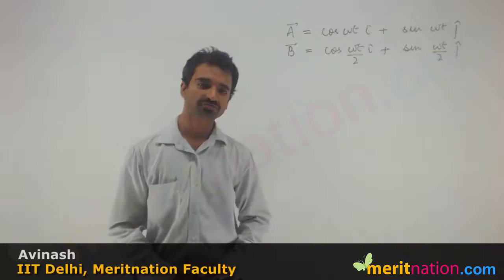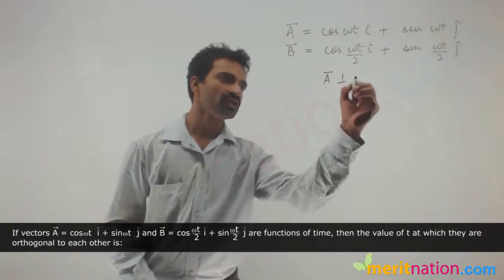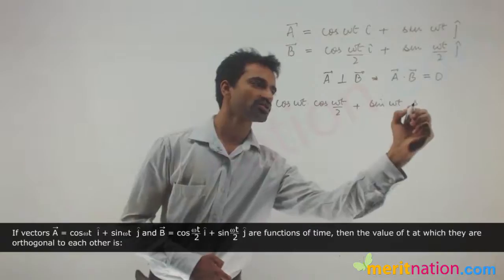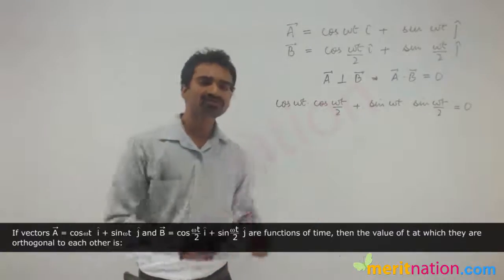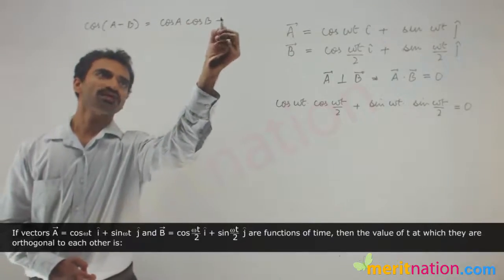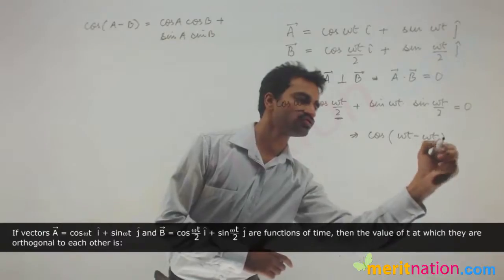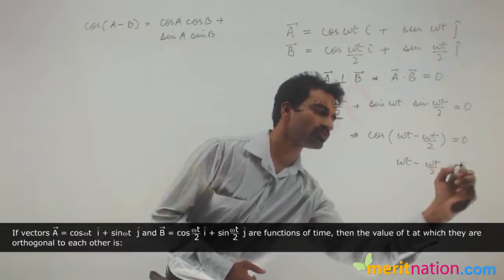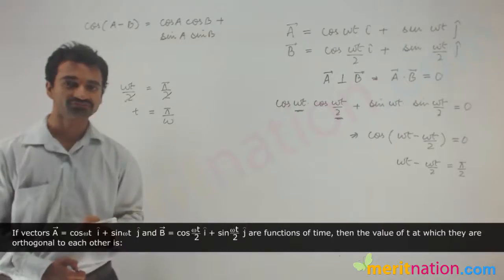Re-AIPMT 2015: Set A- Q 143 Solution Video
Solution video for Re-AIPMT: Set A- Q 143.